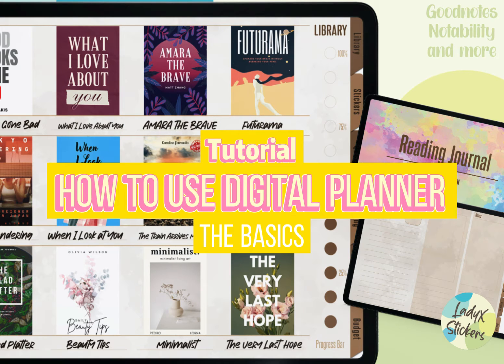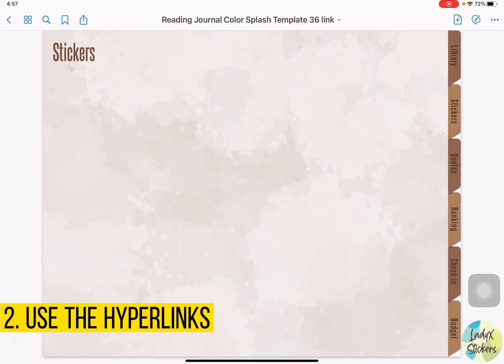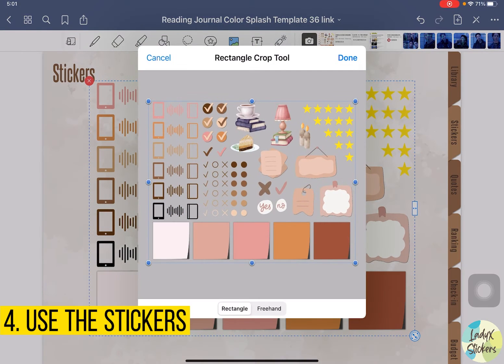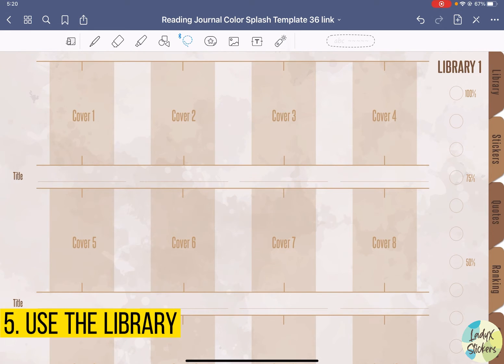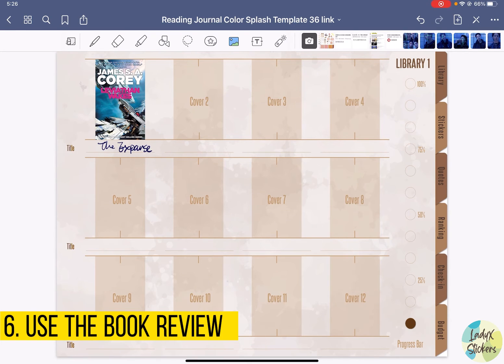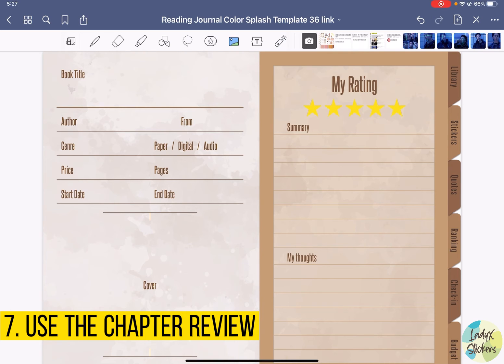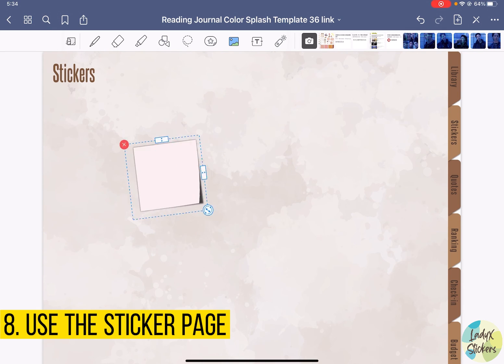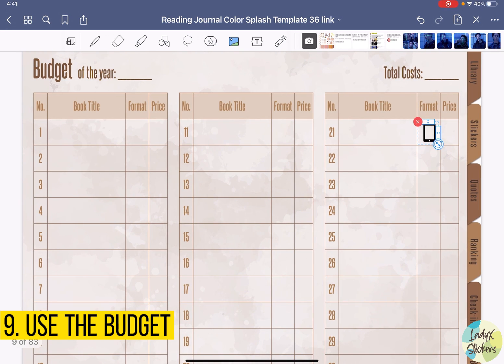[Tutorial] How to Use Digital Planner | PDF planner and PNG sticker sheet in Goodnotes / Notability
This is a video to show you how to use digital planner you purchase from shops. I'm using my first digital reading journal as example. But you can take it as a general tutorial to understand how to use a digital planner and digital stickers.